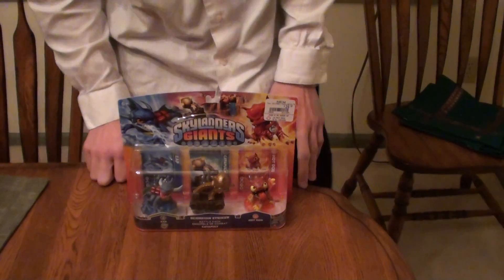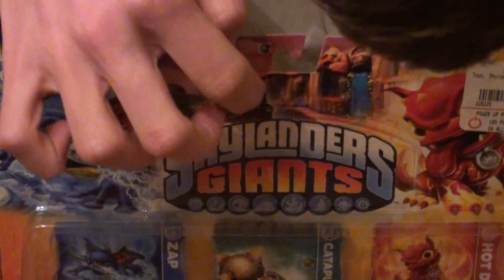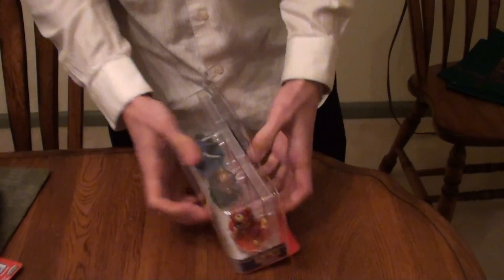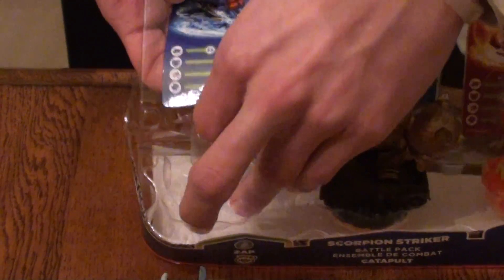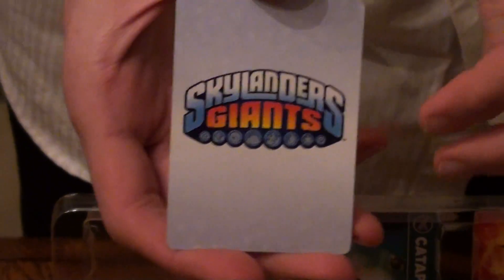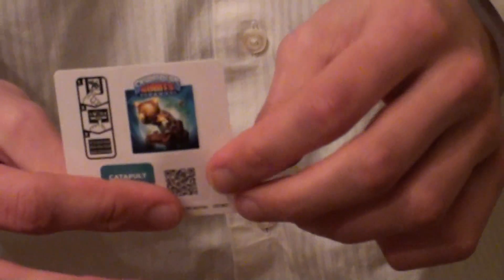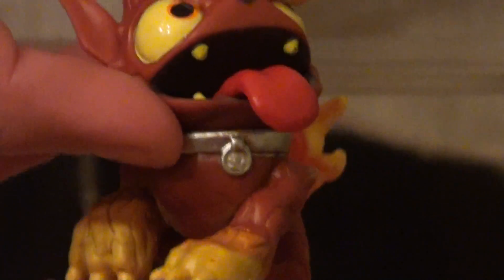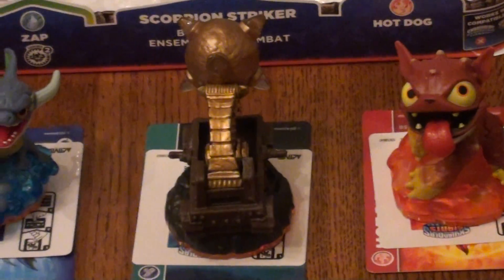Skylanders Giants - Scorpion Striker, Hot Dog, Series 2 Zap Battle Pack Unboxing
Skylanders Giants - Scropion Striker, Hot Dog, and Series 2 Zap unboxing.